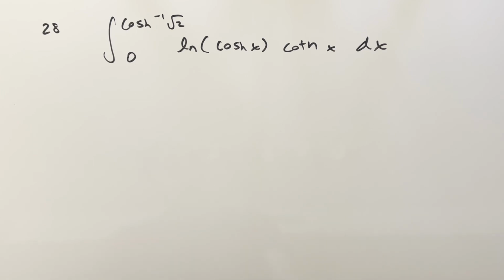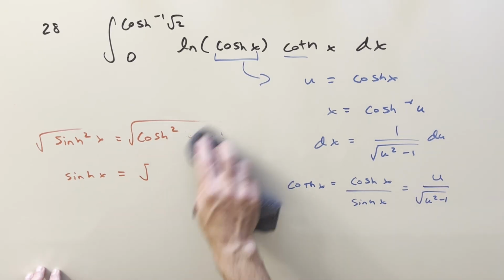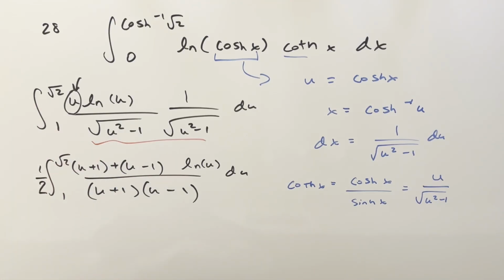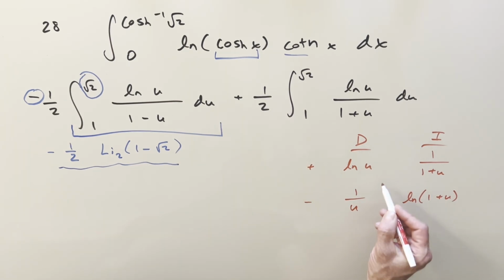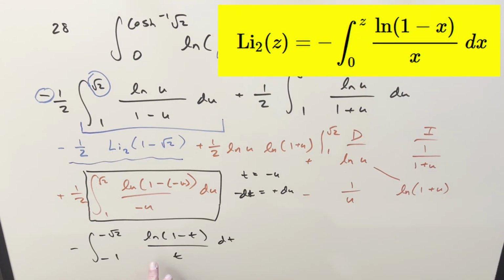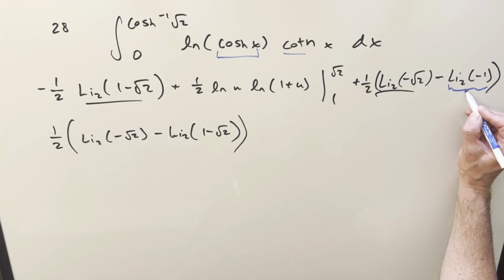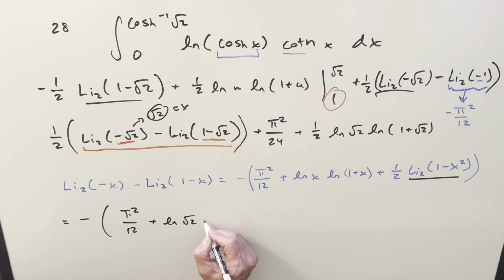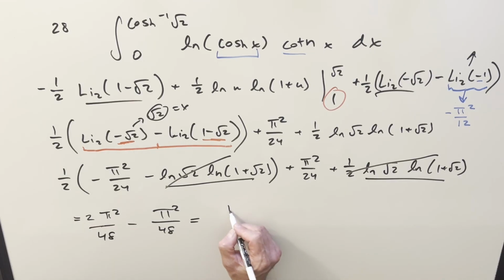It's a workout with the Dilogarithm